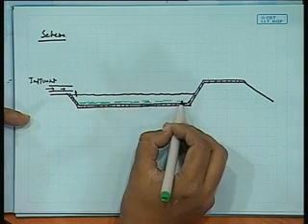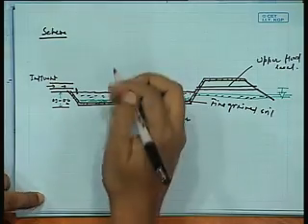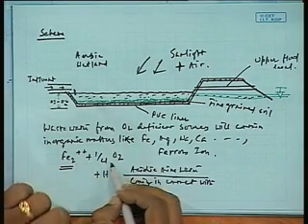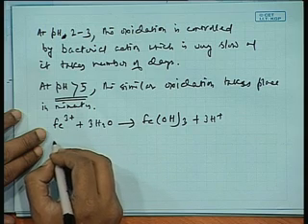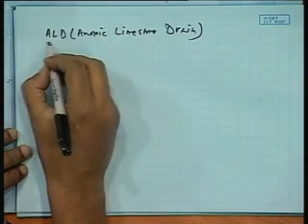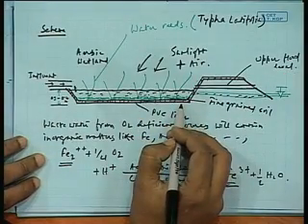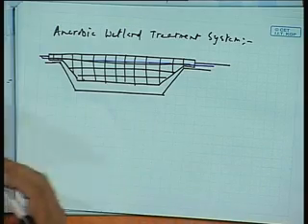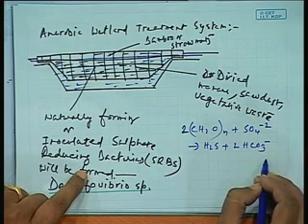Lec-19 Wetland Treatment and Bio-Technology Applications